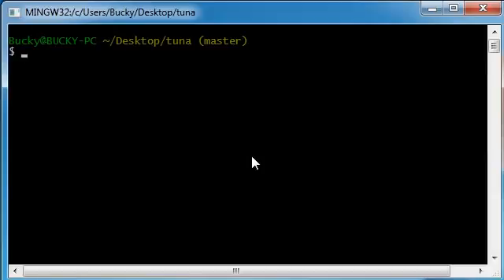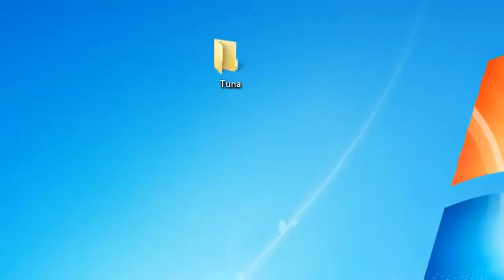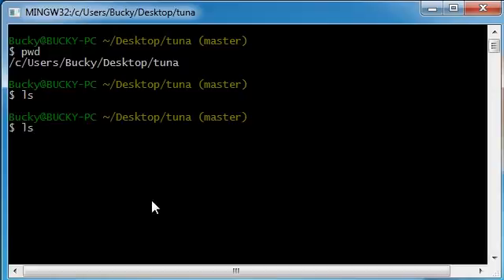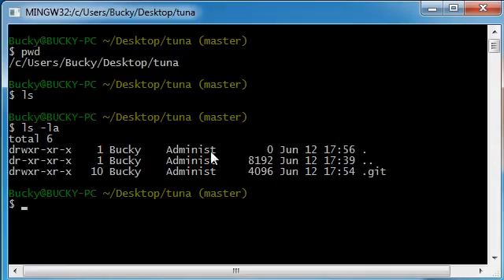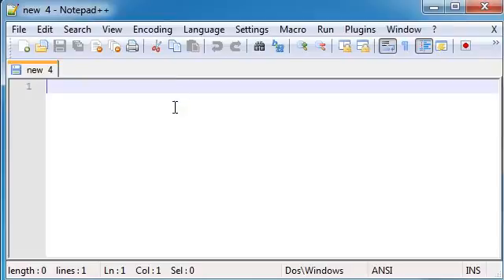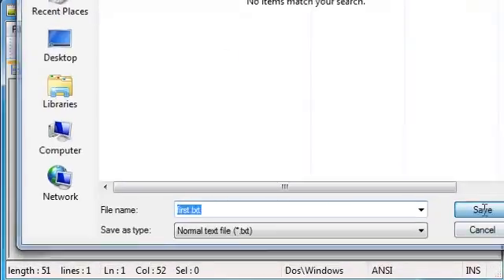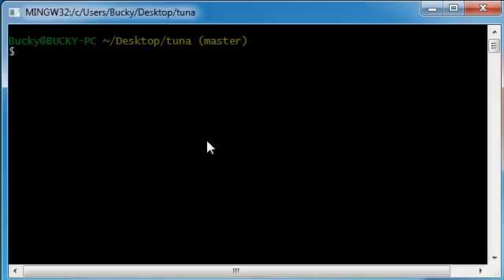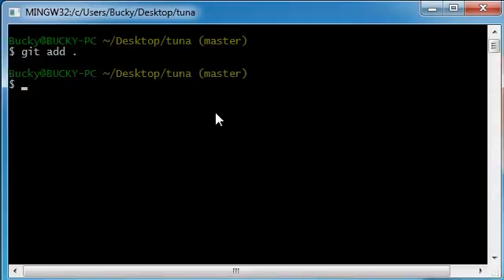Git Tutorial 4 Commit